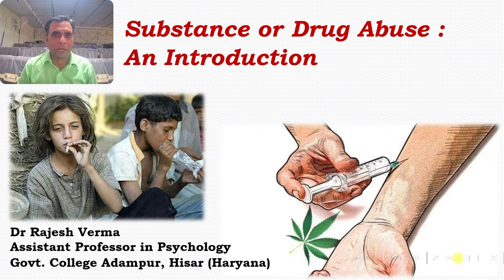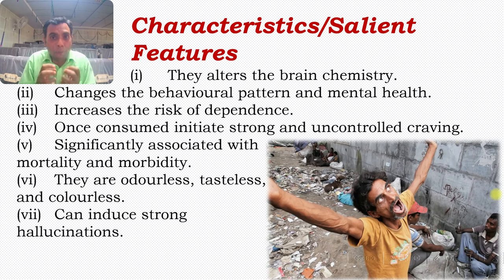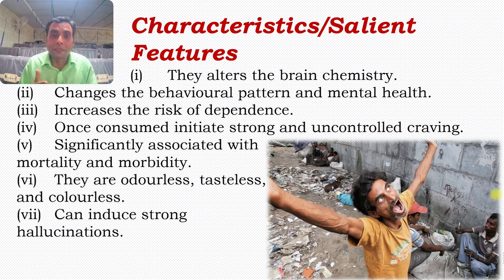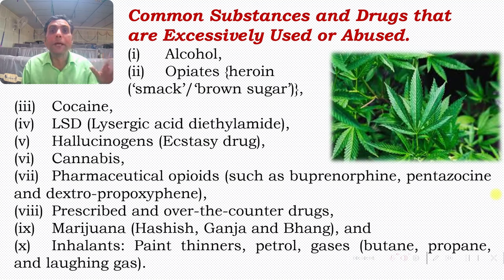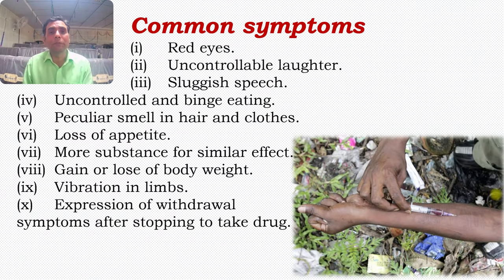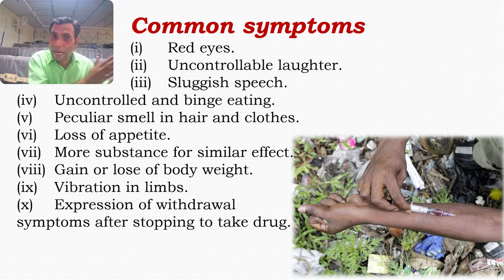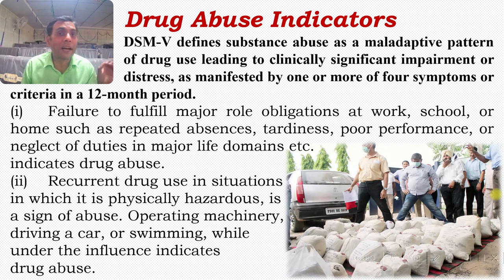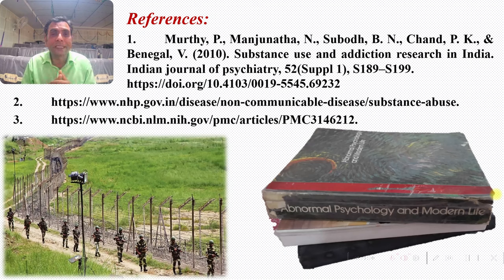Substance Abuse_An introduction||मादक द्रव्यों का सेवन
|| @Dr. Rajesh Verma
||Substance or Drug Abuse – Consumption of illegal substances or drugs and excessive use or consumption of prescribed medicines and alcohol.
 It is the harmful or hazardous use of psychoactive substances,
including alcohol and illicit drugs (National Health Portal of India).